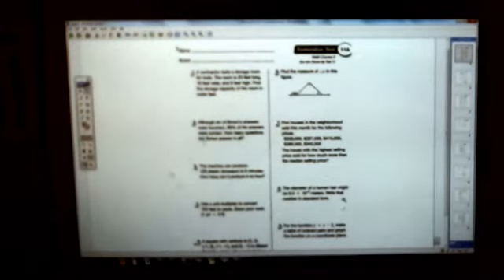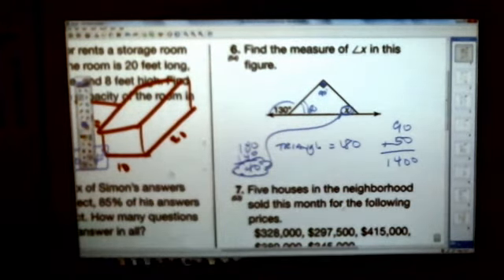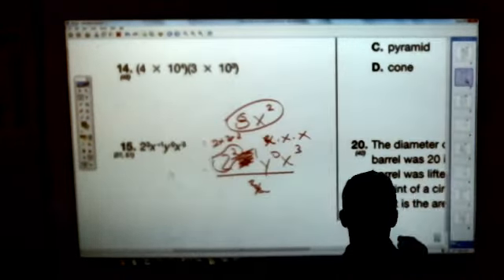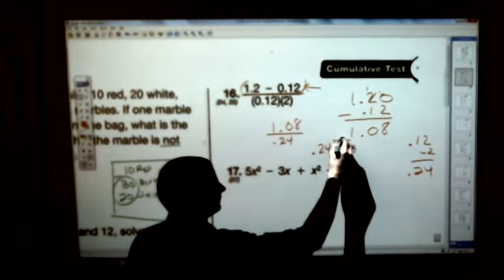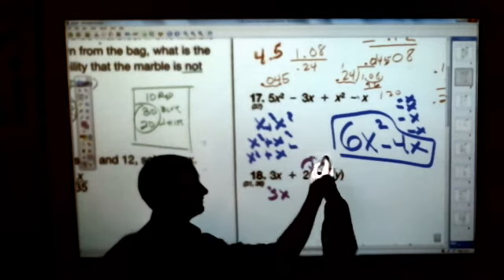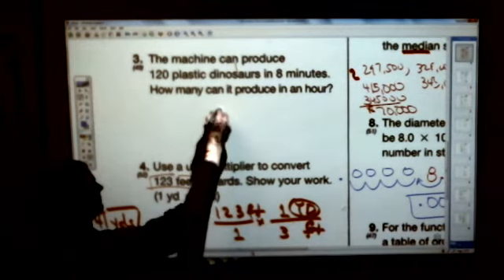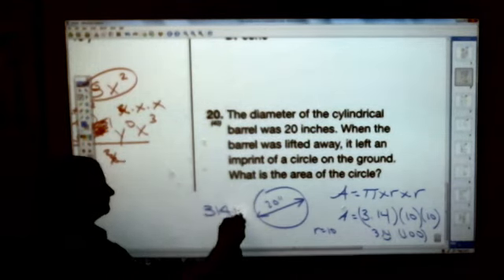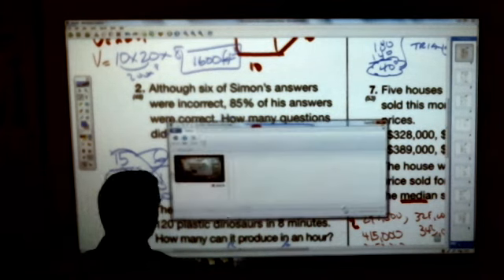7S Pretest 11A Review